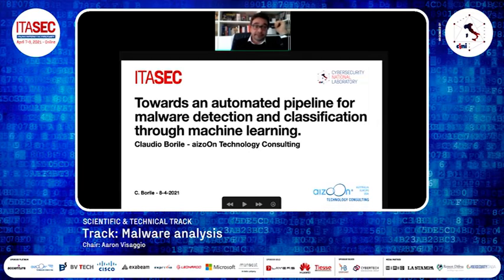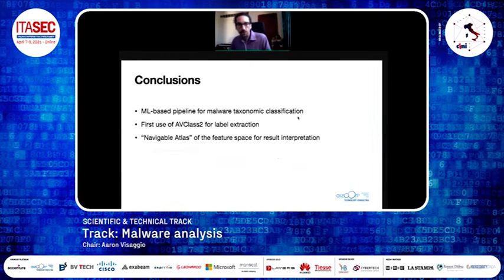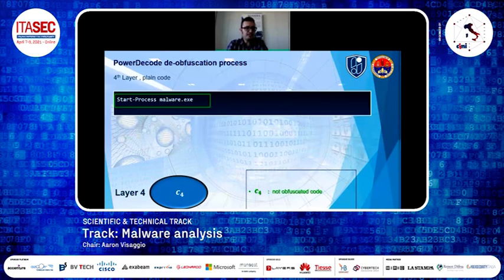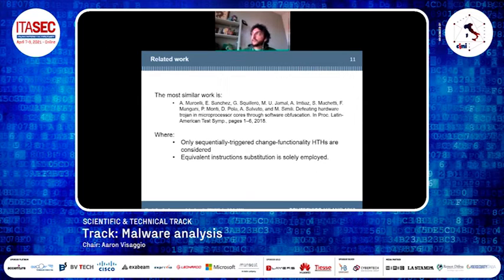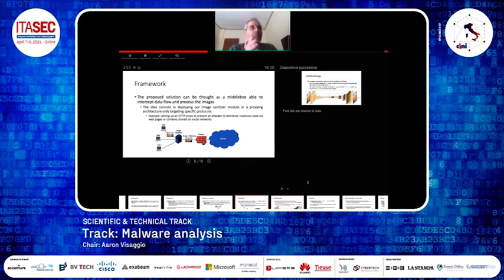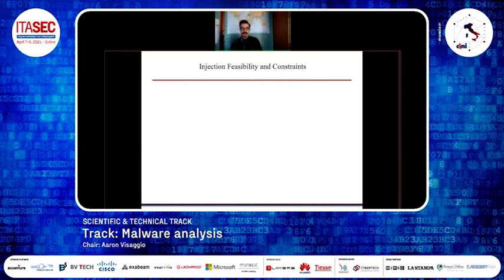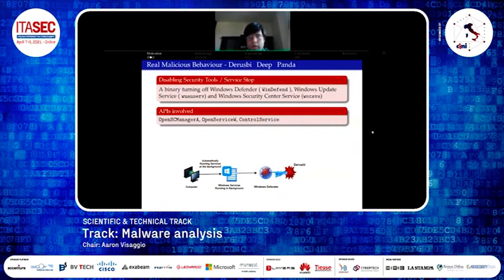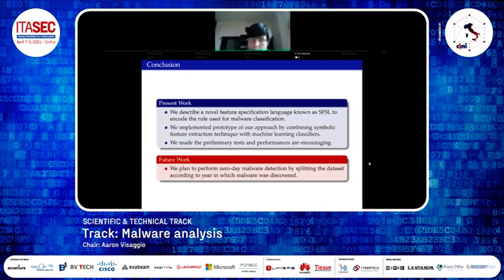Malware Analysis | Scientific & Technical Track | ITASEC21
Malware Analysis
Scientific & Technical Track | ITASEC21
Thu April 8, 2021
Chair: Aaron Visaggio

Towards an Automated Pipeline for Detecting and Classifying Malware through Machine Learning
Nicola Loi, Claudio Borile, Daniele Ucci

PowerDecode: a PowerShell Script Decoder Dedicated to Malware Analysis
Giuseppe Mario Malandrone, Giovanni Virdis, Davide Maiorca, Giorgio Giacinto

DETON: DEfeating hardware Trojan horses in microprocessors through software ObfuscatioN
Luca Cassano, Mattia Iamundo, Tomas Antonio Lopez, Alessandro Nazzari, Giorgio Di Natale

Sanitization of Images Containing Stegomalware via Machine Learning Approaches
Marco Zuppelli, Giuseppe Manco, Luca Caviglione, Massimo Guarascio

Constraints and Feasibility of Adversarial Sample Creation Using the Android System API
Fabrizio Cara, Michele Scalas, Giorgio Giacinto, Davide Maiorca

Enhancing Malware Classification with Symbolic Features
Chinmay Siwach, Gabriele Costa, Rocco De Nicola

Robustness evaluation of convolutional neural networks for malware classification
Vincenzo Carletti, Antonio Greco, Alessia Saggese, Mario Vento